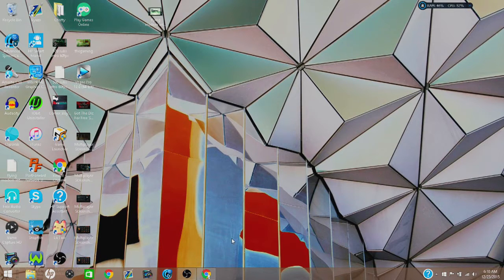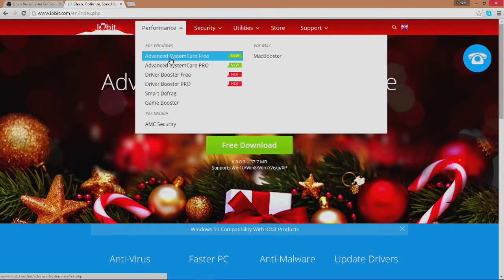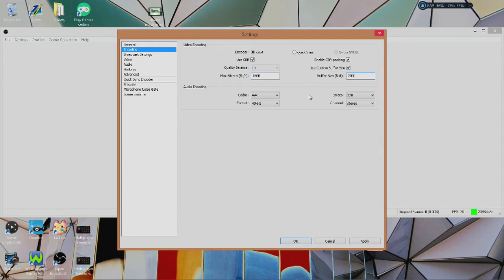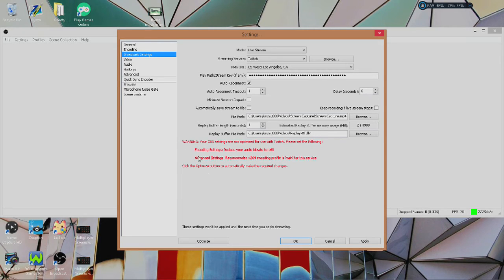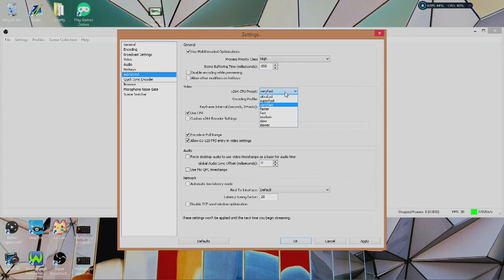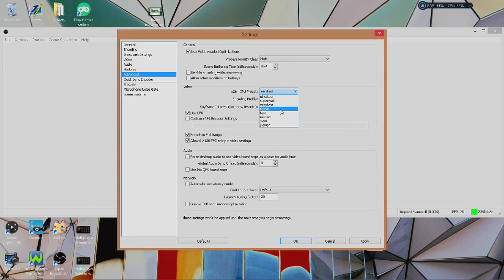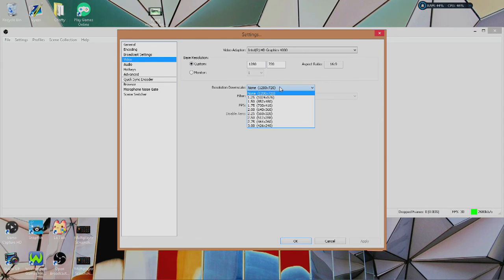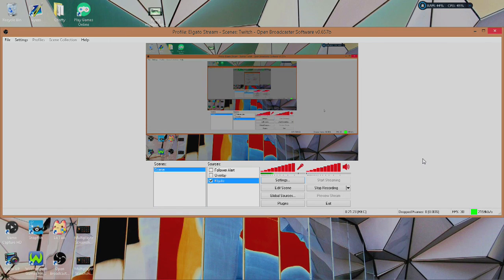How To Livestream With A Laptop | Best OBS Settings | Livestream With A Game Capture Card(In Depth)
This is a How To / Tutorial on how to livestream with a laptop, the best obs settings, and livestreaming with a game capture card. The video is lenghty because I go in depth with my explanations and do my best to answer all questions anyone could possibly have about obs, livestreaming, bit rate, video resolution, etc. Hope you'll enjoyed. With that being said links are below!

Looking for a Network that values you as much as you value being partnered?

Experiencing one or more of these symptoms; eye strain, dry eyes, headaches, insomnia after hours of gaming, looking at a computer, or cell phone touch screen?? Buy a pair of noscope glasses to block out harsh blue lights that causes harm to your eye's retina. *link below*

Need a review on the glasses, before you buy a pair?? Link below to my review:

I record gameplays with: Elgato Game Capture HD

I play on: Xbox 360 & Xbox One